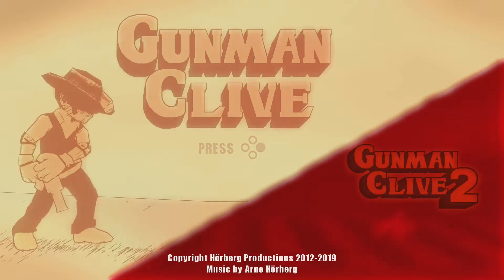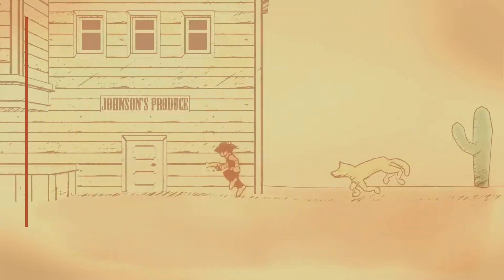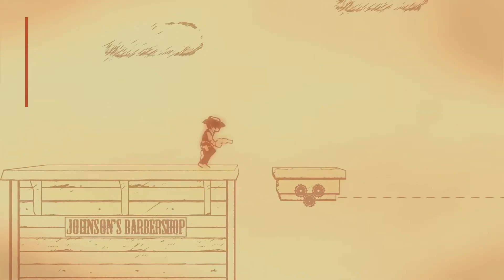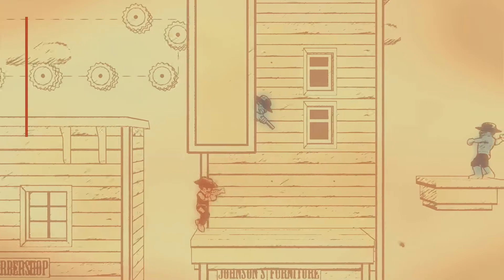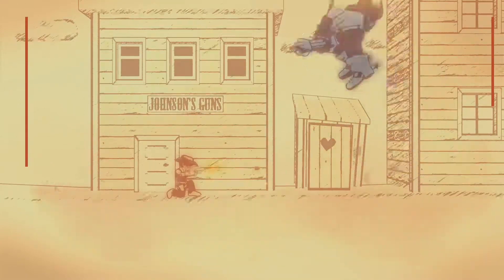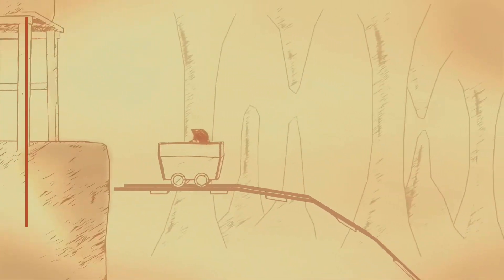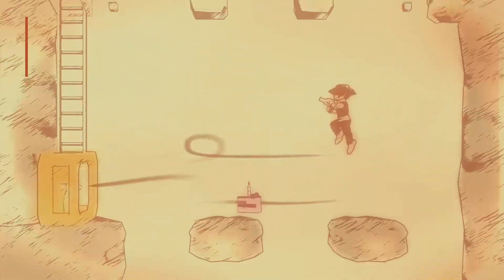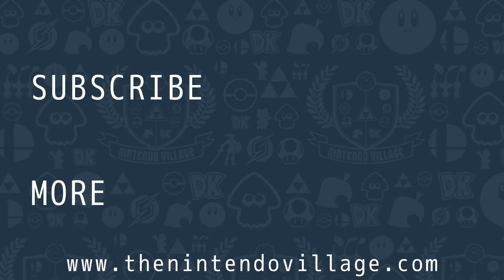Gunman Clive HD Collection - First Impressions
In the year of 18XX, the west is overrun by thugs and outlaws. A group of bandits have kidnapped Mayor Johnsons daughter and are spreading havoc across the land. Gunman Clive must rescue the girl and and bring order to the west, then finish the fight in Gunman Clive 2. His battle against the bandits takes him all around the world and beyond.

Jump and shoot your way across diverse and challenging levels and fight massive bosses. Gunman Clive is an old-school sidescrolling action platform game set in the old west. Bring out your inner cowboy and get ready for some real gunslinger action.